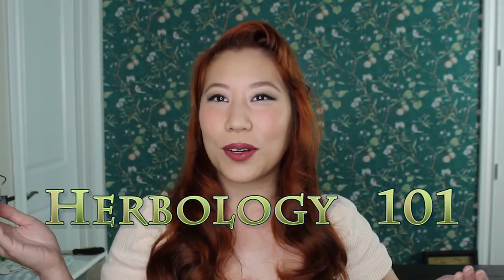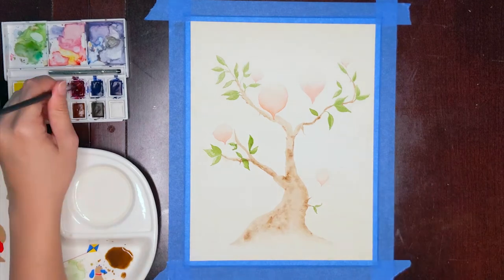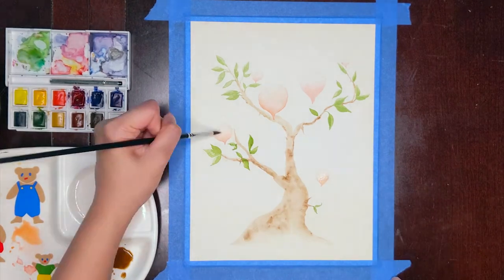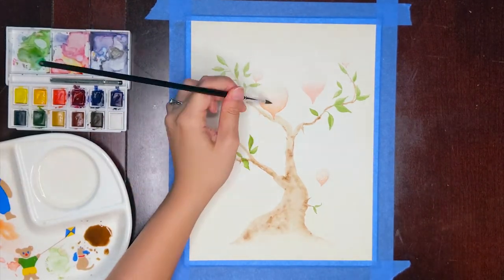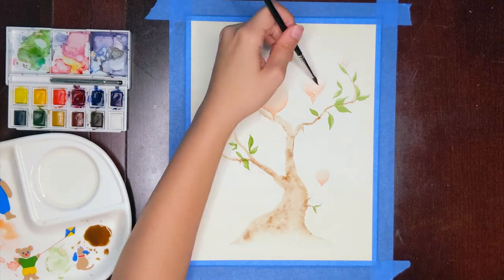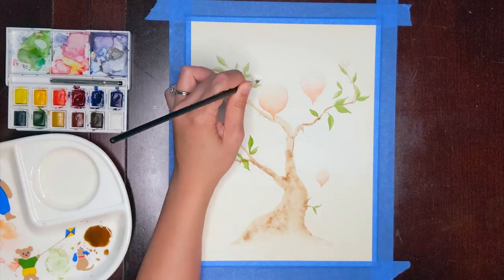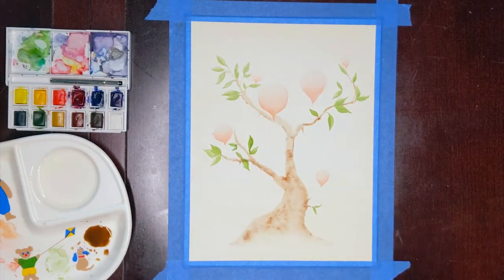Making Herbology Watercolor Paintings (Part 1) | Herbology 101: Lesson 1 - Dirigible Plums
I love the look of vintage botany paintings so I decided to make some of my own - with a magical twist! Follow along as I paint some magical plants and go over some fun facts about them! This is the first in a series of 4! Lesson 1: Dirigible Plums!

Information about Dirigible Plums was from the Harry Potter Wikia! (and a little bit of my own headcanon for funsies)